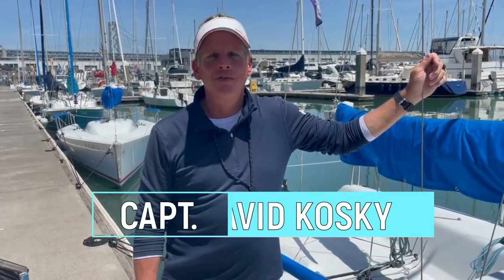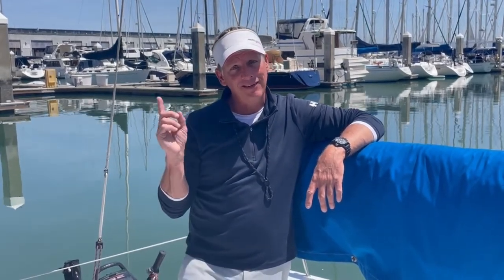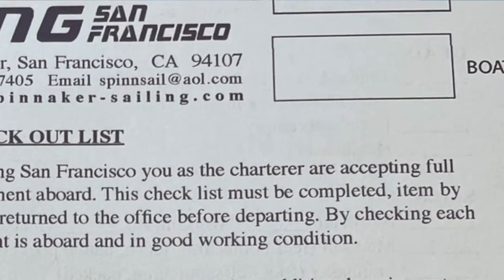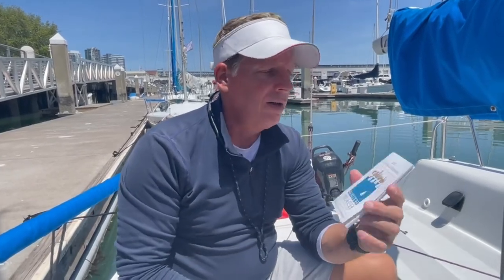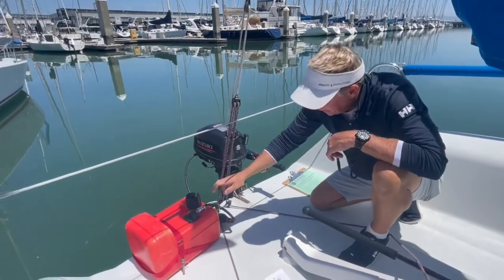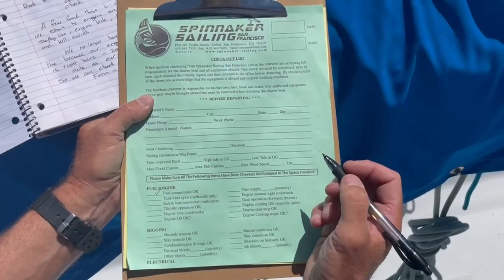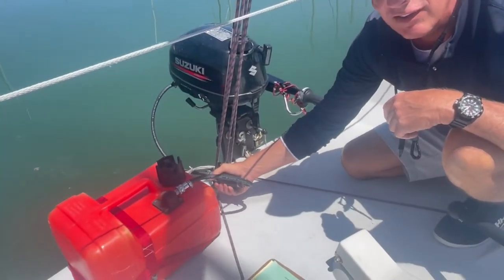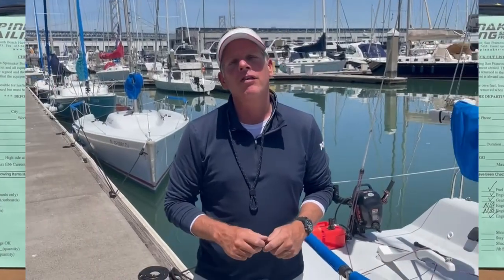Your 1st Bareboat Charter (Part 1 of 3)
In this video we go over what you need to know for your first bareboat charter. (Part 1 of 3)